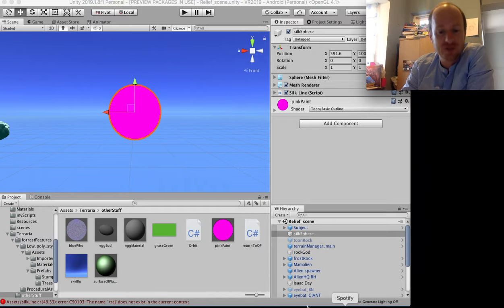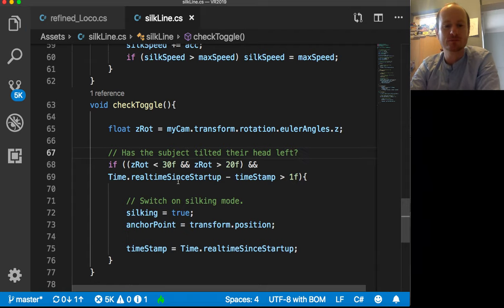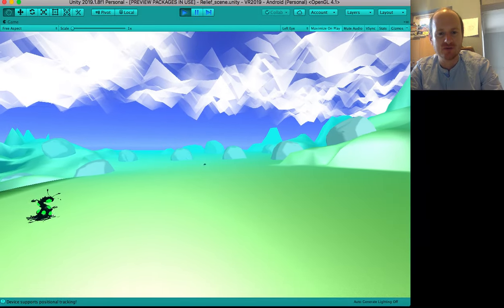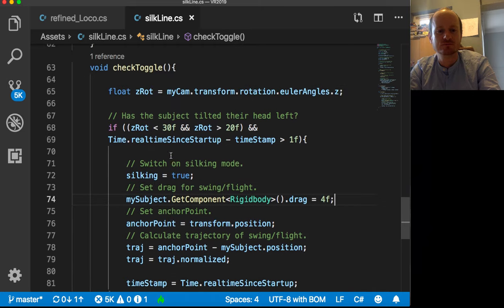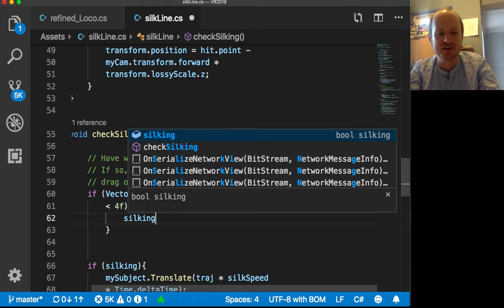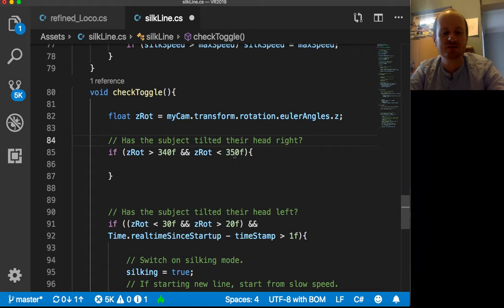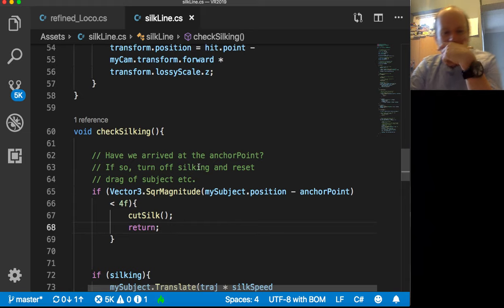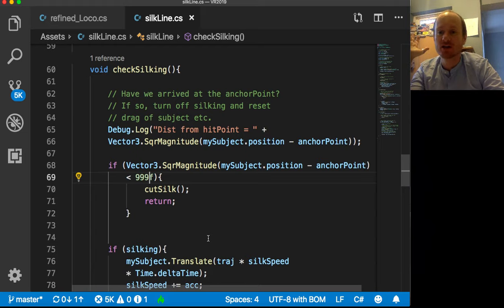Unity devLog: Spider-man vs Attack On Titan vid2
In this second video, we complete the main mechanic for the 'silk line' movement, and enable the player to 'cut' the line when they want to drop to the floor.